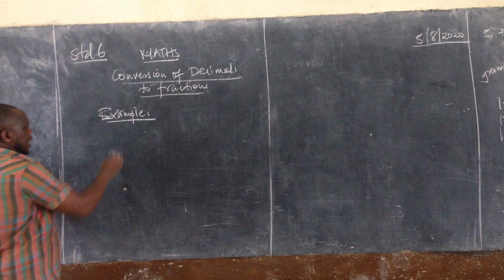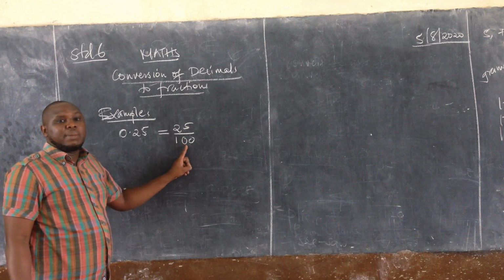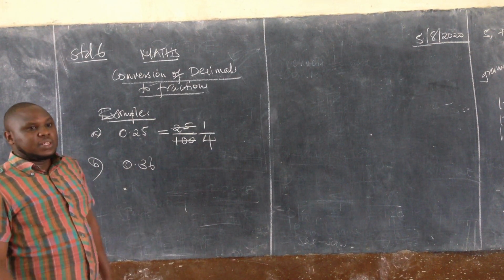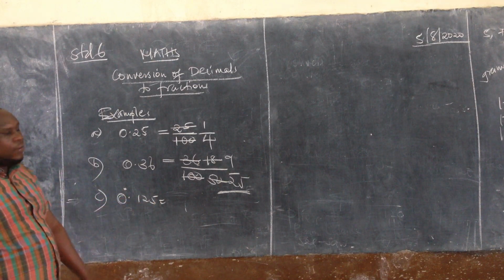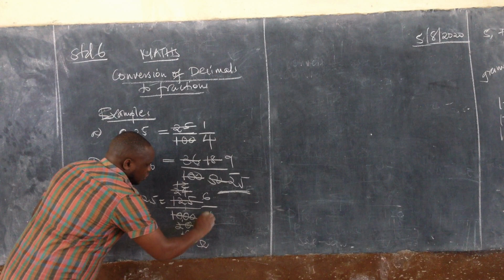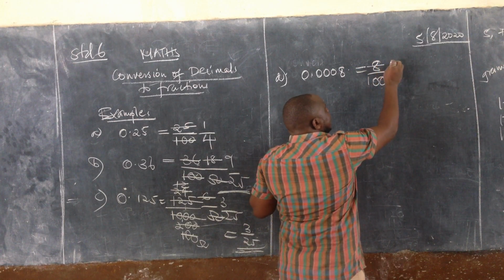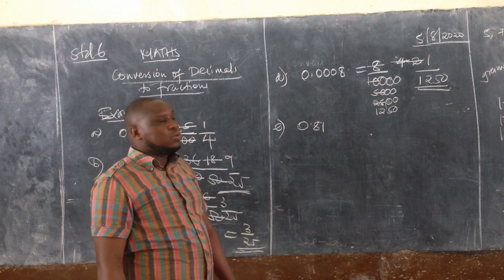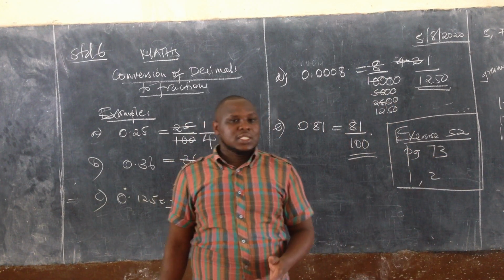CLASS 6 MATHS BY TR. WILLIAM GEORGE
CONVERSION OF DECIMAL TO FRACTIONS